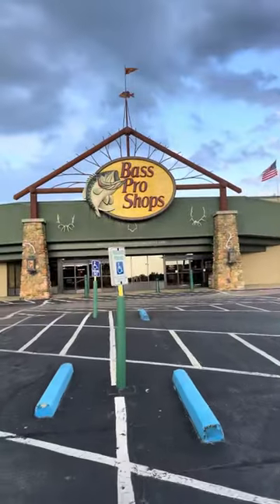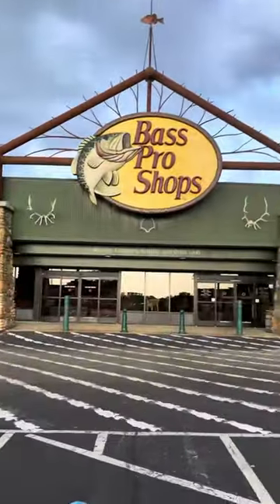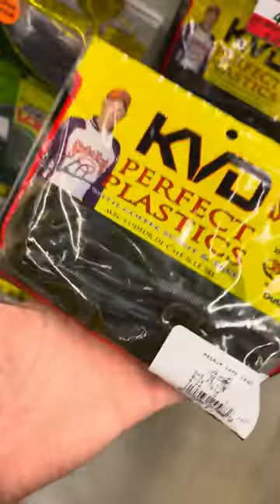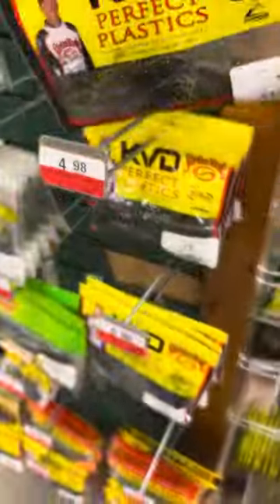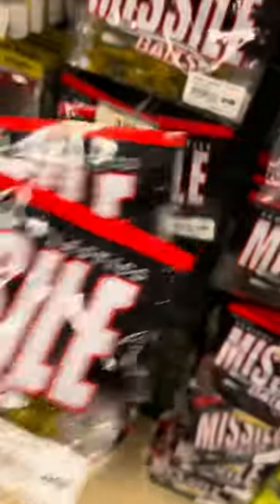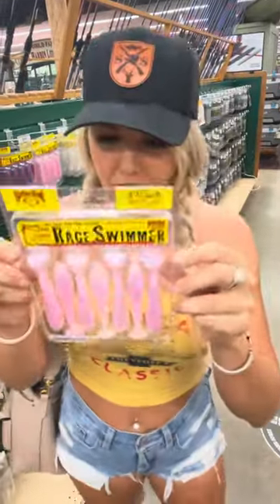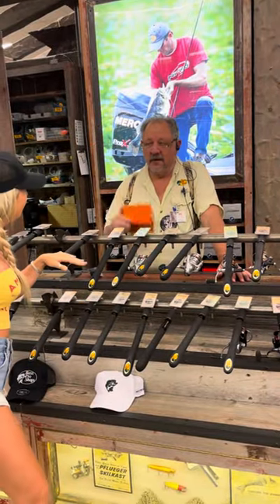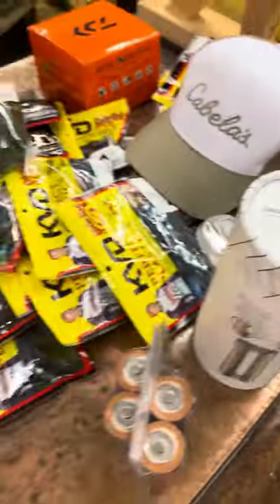Bass Pro lure Restock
Made a Lil trip to Bass Pro yesterday to pick up some lures and other things I needed to stock up on! These are some of my fav lures etc I personally love using to rip lips Nd reel in big bass 🤘🏽🎣💚